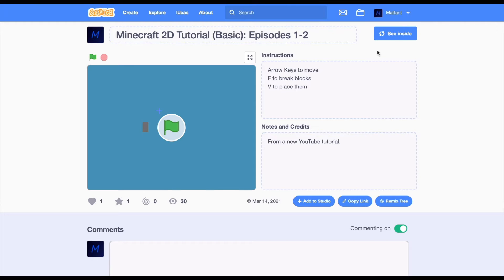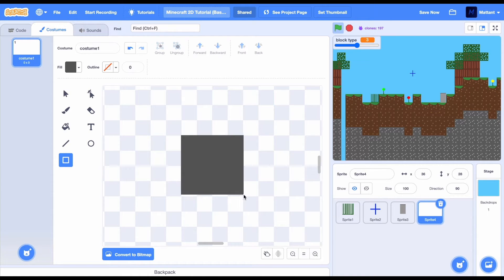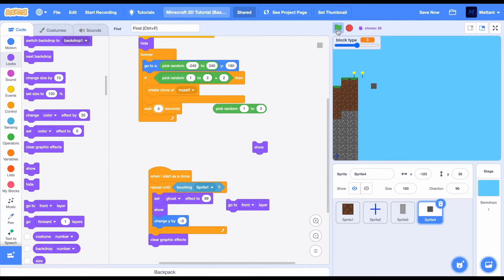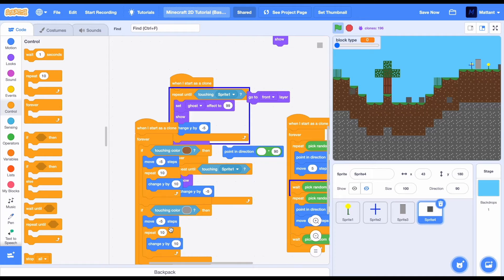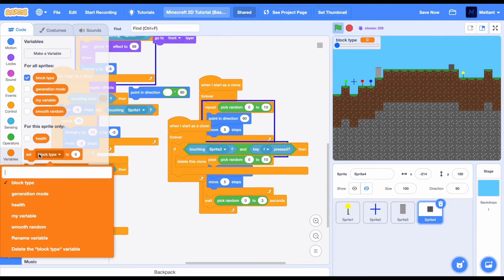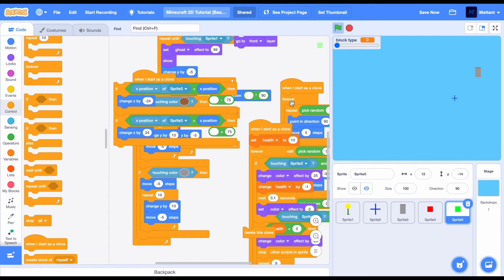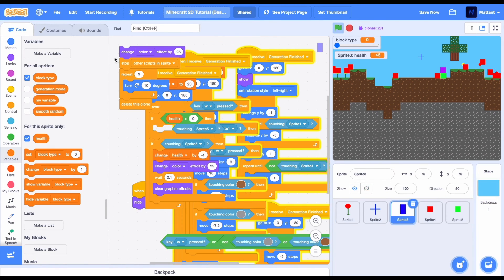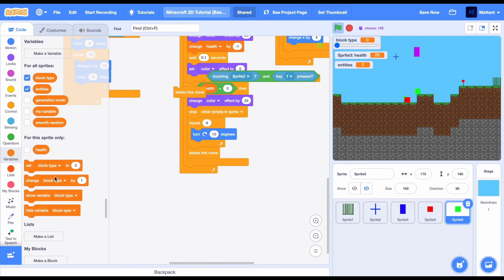Scratch: 2D Minecraft (Easy) Tutorial (Ep.3)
In the third part of a series of tutorials, I show you how to make a 2D Minecraft game with a static cloning system. It is much easier to create than the 2D Minecraft game using tile scrolling.